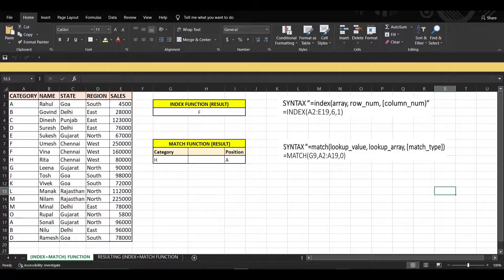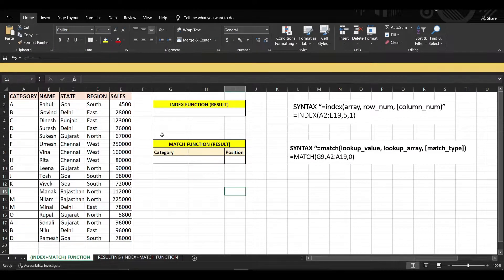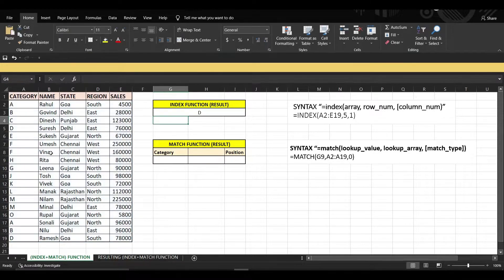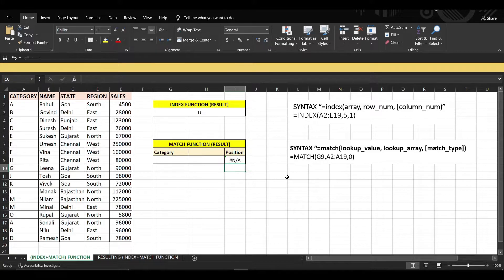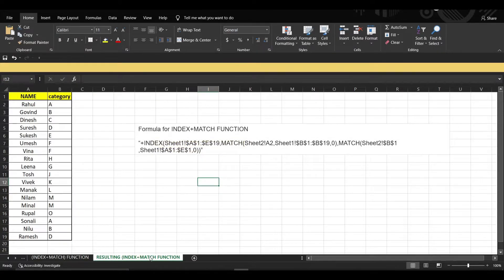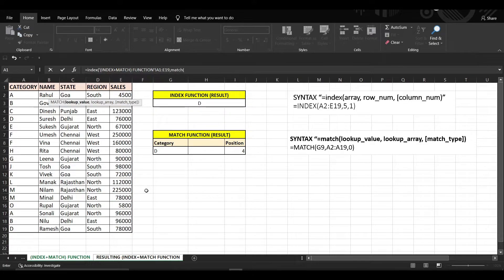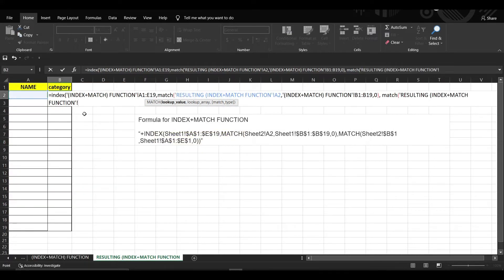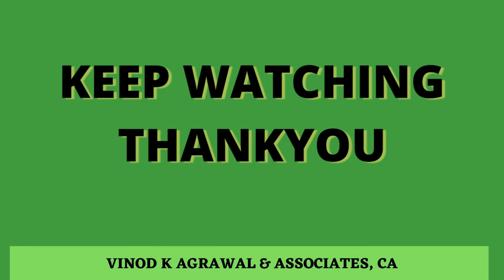HOW TO USE EXCEL INDEX MATCH | COMBINE INDEX + MATCH FUNCTION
The most popular tool in Excel for executing more advanced lookups is INDEX and MATCH. This is due to the fact that INDEX and MATCH are quite versatile, allowing you to perform horizontal and vertical lookups, 2-way lookups, left lookups, case-sensitive lookups, and even lookups based on several criteria. INDEX and MATCH should be on your Excel to-do list if you want to improve your skills.